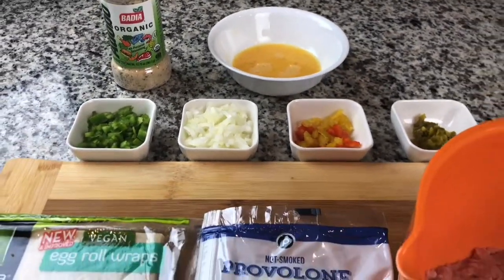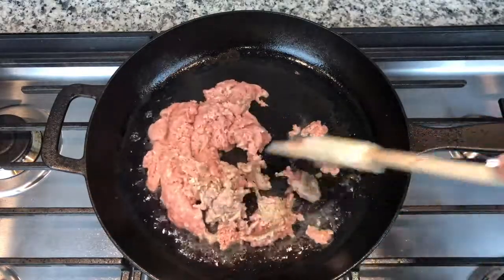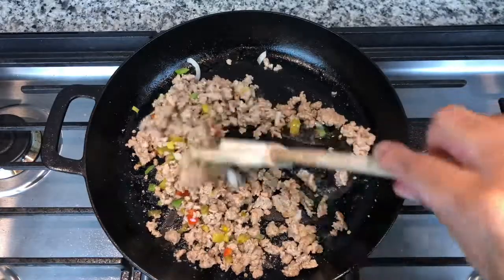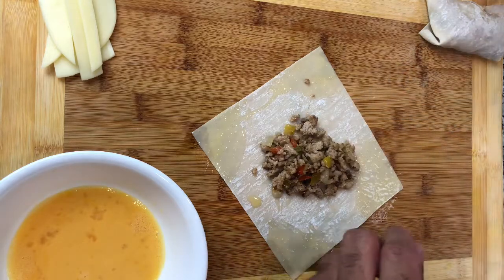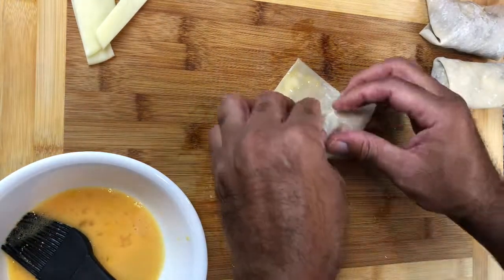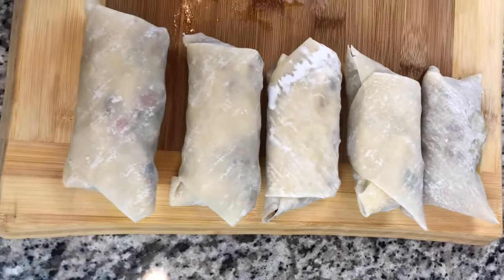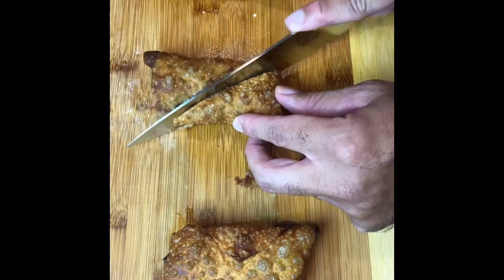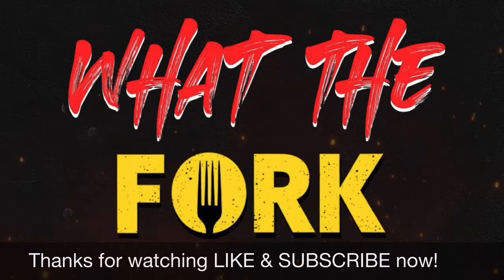How to make Ground Turkey Cheesesteak Egg Rolls Recipe | What The Fork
On this episode of What The Fork it’s appetizer time! I’ll show you how to make Turkey cheesesteak egg rolls! I love this recipe

You can buy the knife I’m using in this video here.